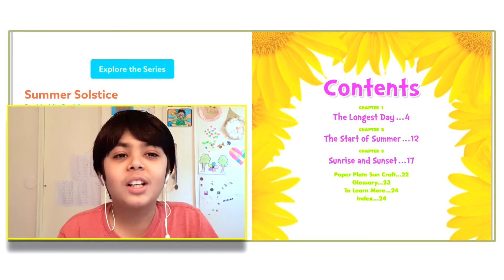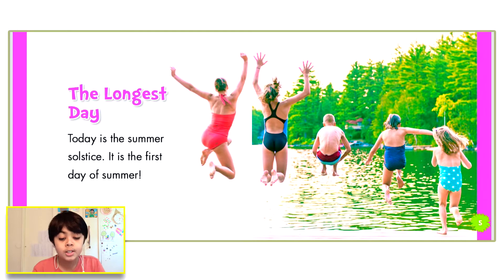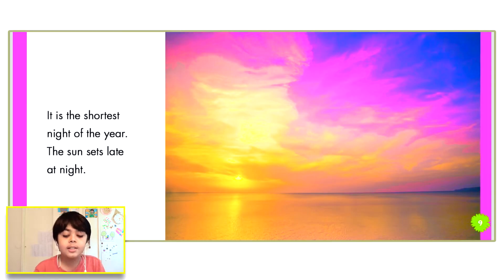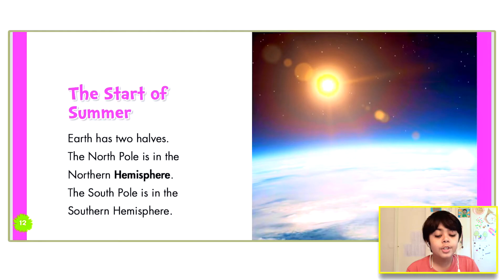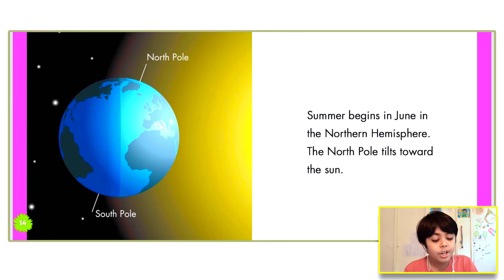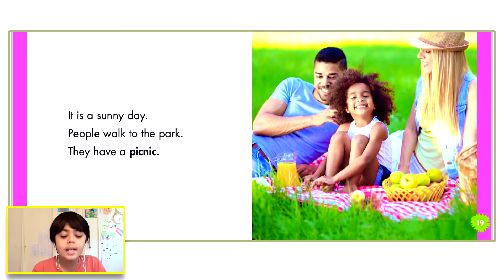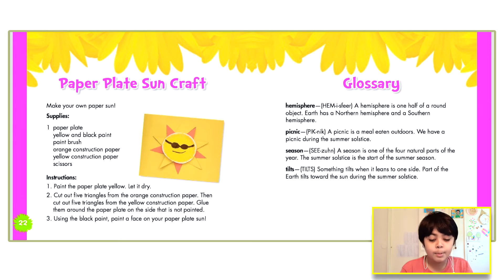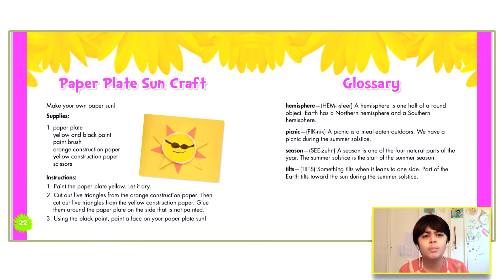Read Aloud STORY: Summer Solstice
In this educational story my lovely PewDude fans are introduced to the longest day of the year and the concept of how Earth changes to bring us the warm season.

Question 1. What is a Hemisphere?.
Question 2. What is a season?
Question 3. What happens in summer solstice that causes summer?
 Question 4. Do some research and find out what day is celebrated as summer solstice?

STORY:  My Daddy Is a Pretzel | Yoga for Parents and Kids on International Day of Yoga | June 21